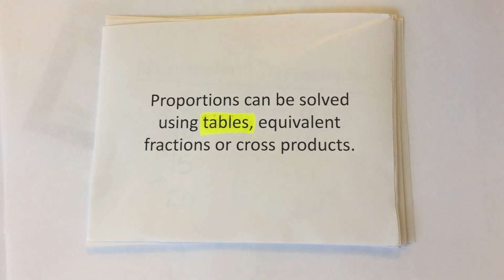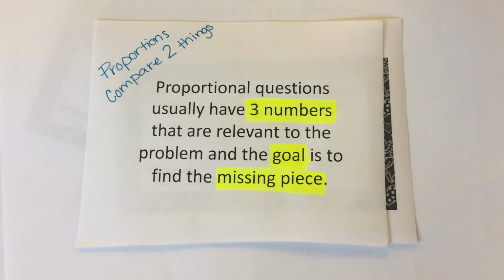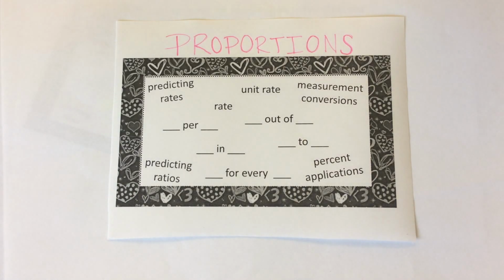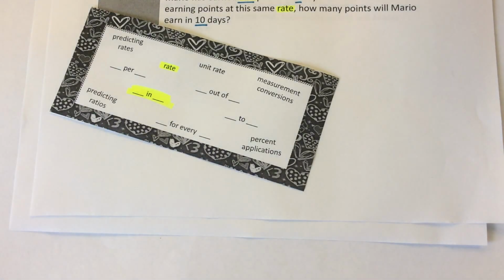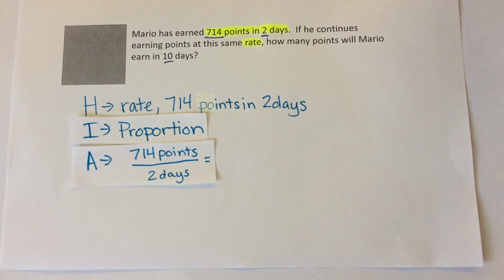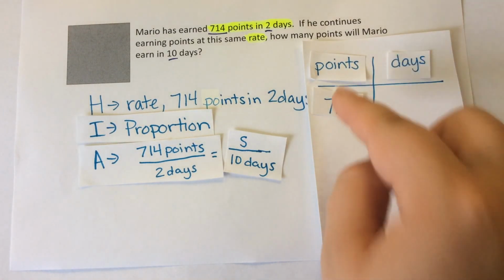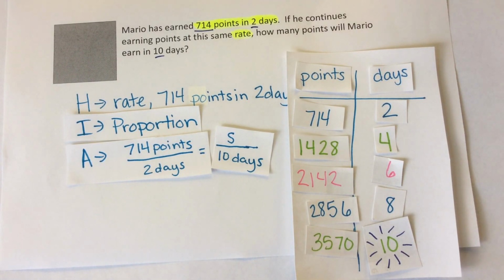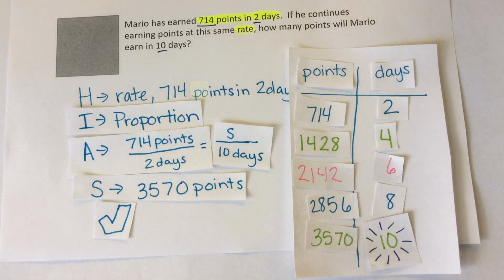Key Words Proportion Video